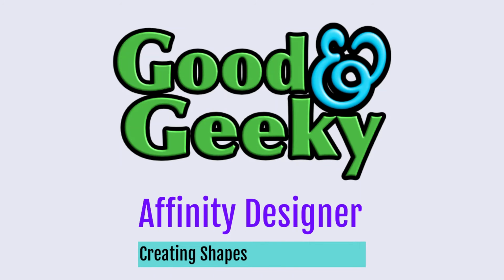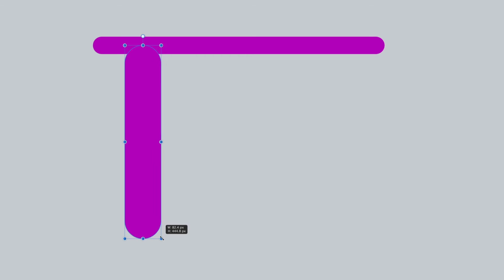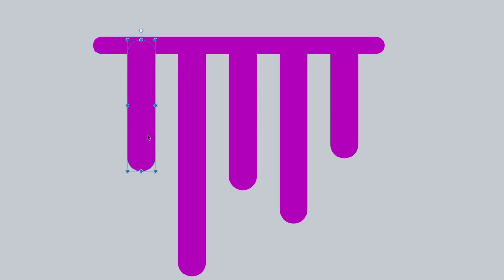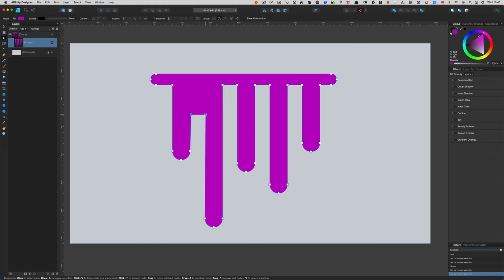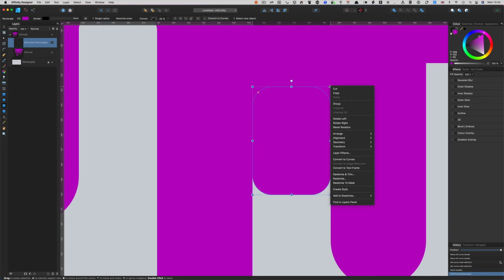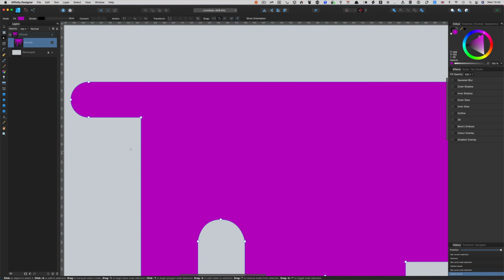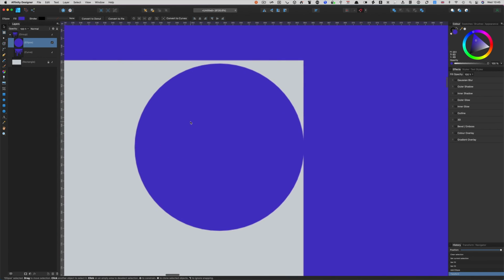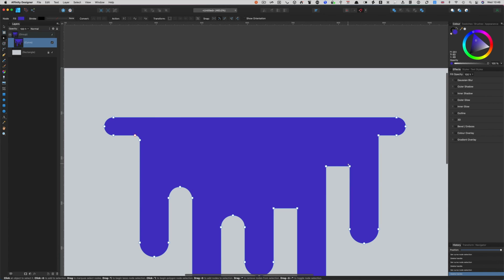Good and Geeky - Affinity Designer Creating Shapes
Affinity Designer – Creating Shapes

In this Affinity Designer tutorial I solve a problem someone in the Affinity Designer Facebook group was struggling with. There is a corners tool which could be used but I found the easiest way to do this was to use the rounded rectangle tool along with the Boolean subtract and add tools. When you break it down into the various parts and use shapes as cookie cutters it’s not that difficult at all to create this shape. I did do some work with the node editing tool and I also showed how it’s possible to create the shape we want manually by editing nodes.